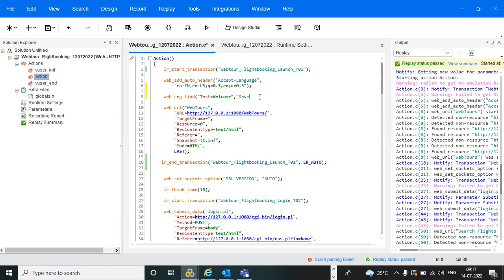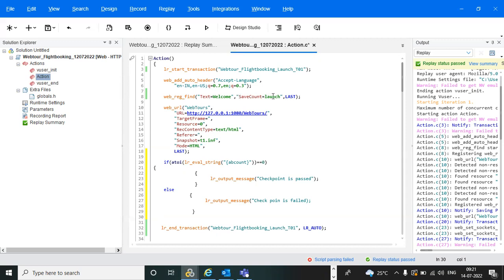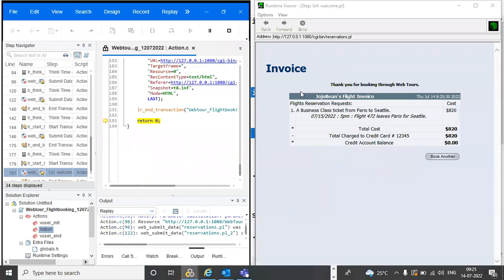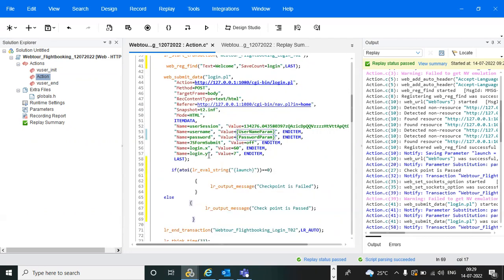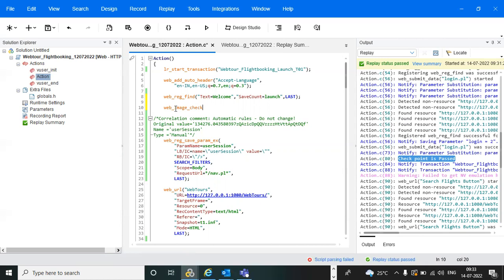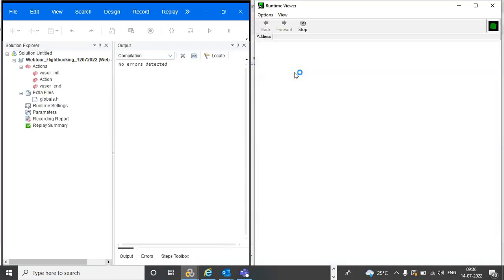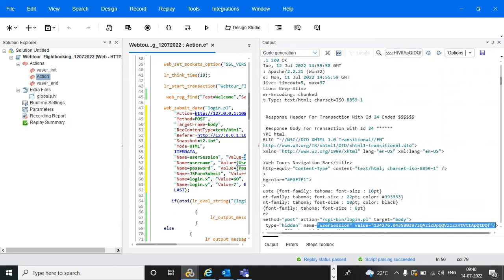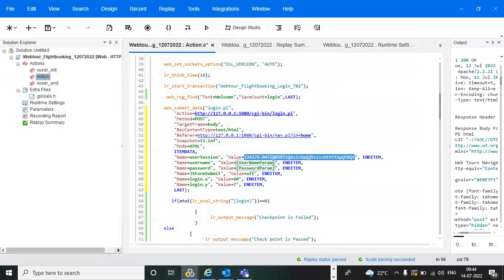Text and Image Checkpoint